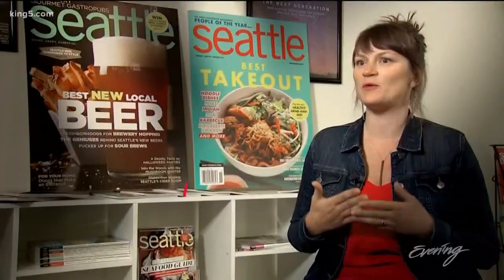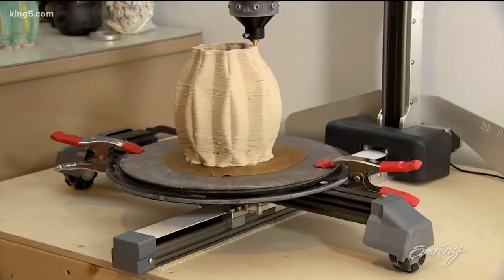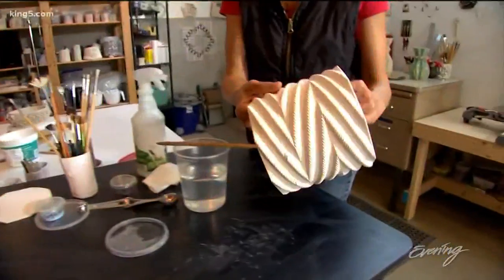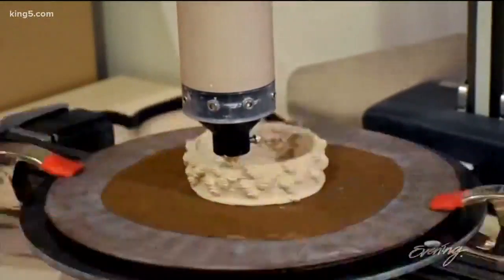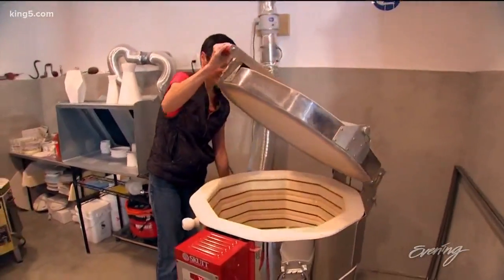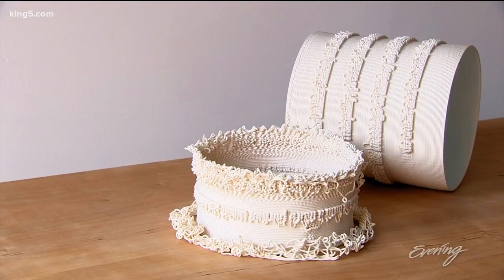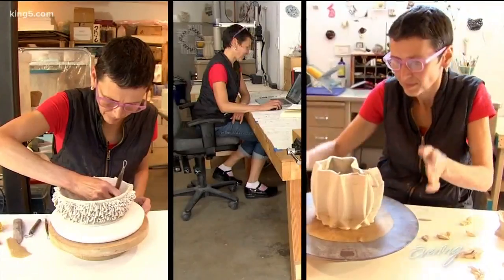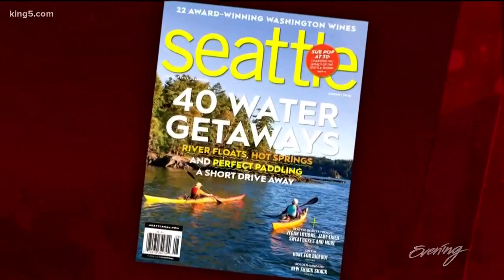Wallingford woman makes amazing art with 3D printer - KING 5 Evening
Usually used for practical purposes, a Seattle woman is making works of art with the help of a 3D printer.